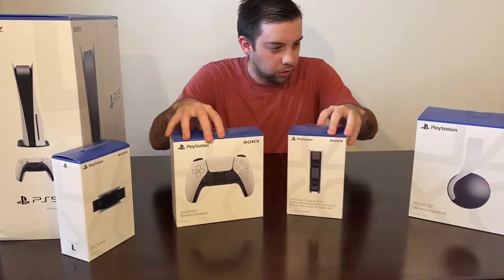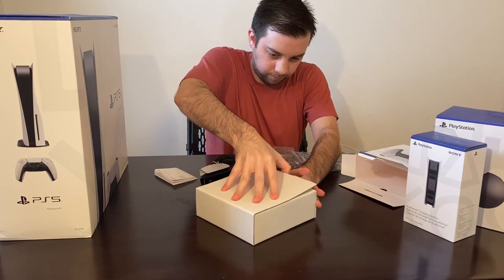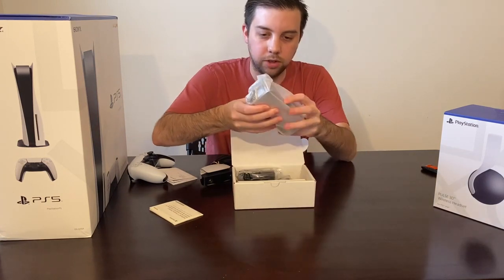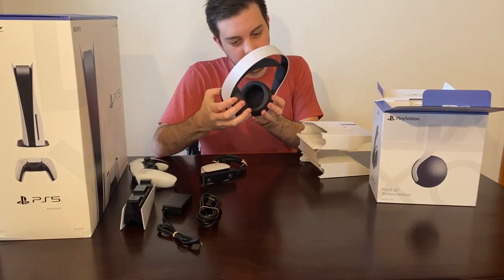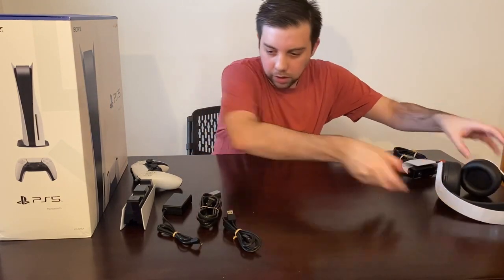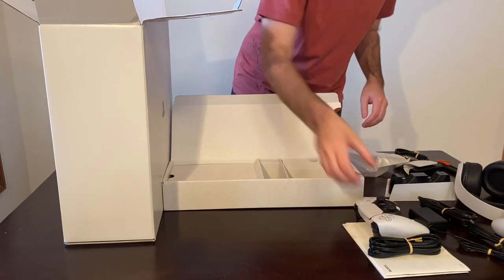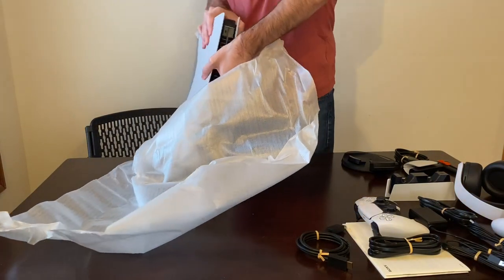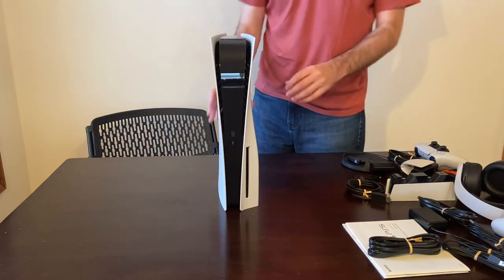Unboxing the PS5, DualSense, and more ahead of launch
Unboxing the PlayStation 5, DualSense controller, DualSense charging station, HD Camera, and Pulse 3D Wireless Headset ahead of the console's launch on November 12th, 2020.

Sony provided BGR with everything in the video for purposes of review.

for more gaming, electronics, and general news coverage.